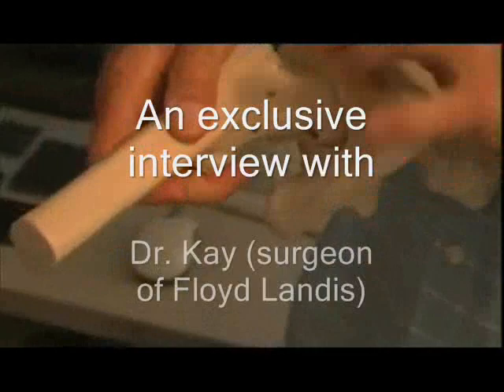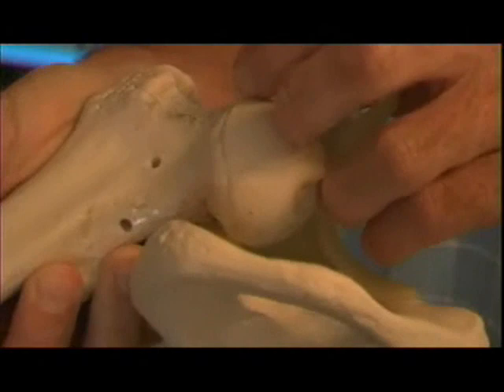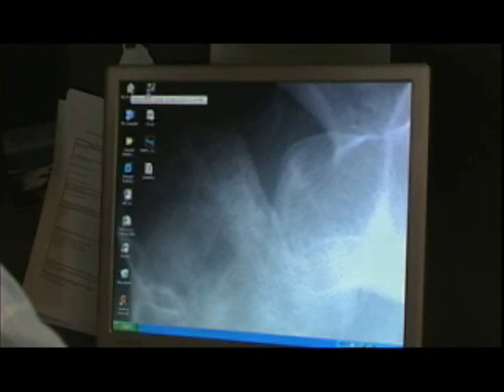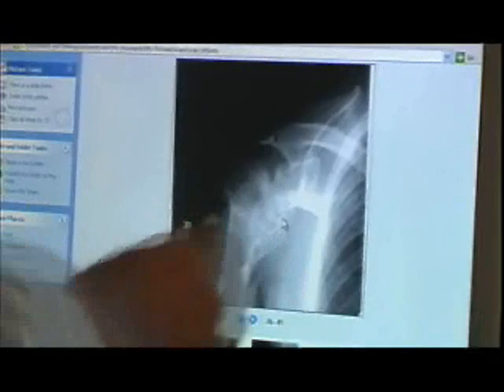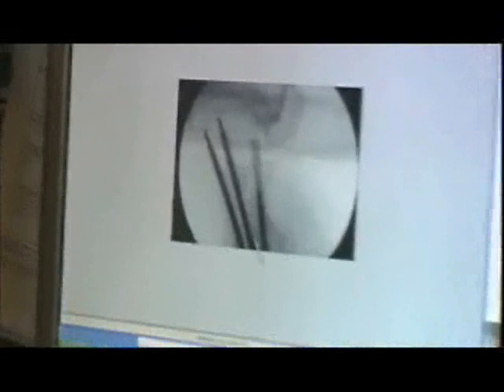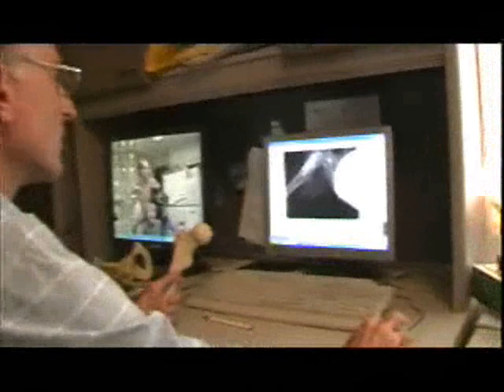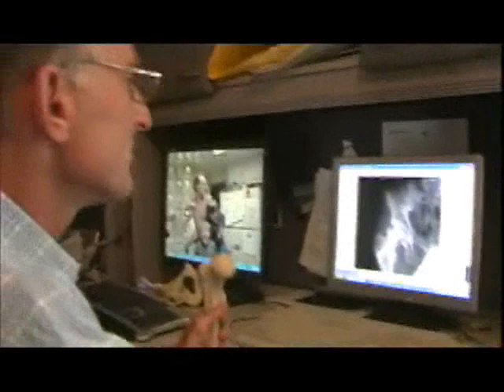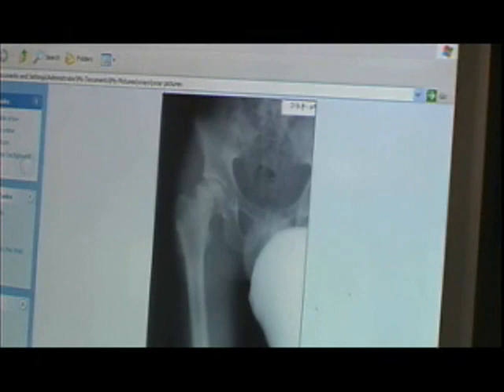Floyd Landis xrays/mri - interview with his Dr.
I actually did a very interesting interview with Floyd's doctor as I filmed the clinching stage/time trial with Dr. Kay alongside Floyd's relatives and training partners in his hometown of Temecula, CA. Check out this exclusive clip of his surgeon Dr. Kay walking you through the problem facing the Tour de France winner's (check out the x-rays and mri images).